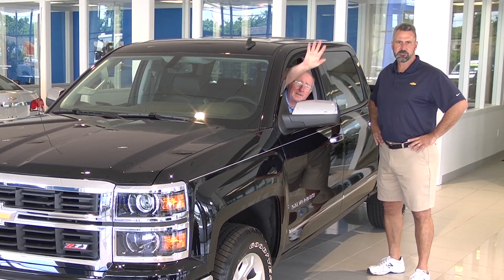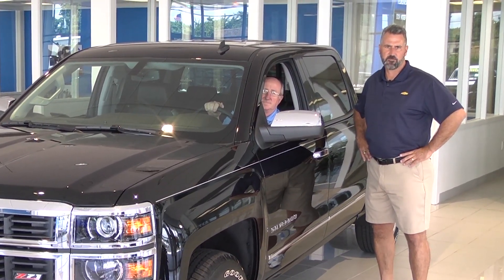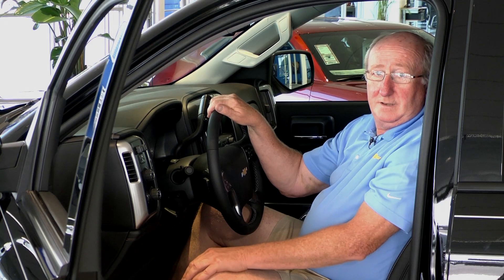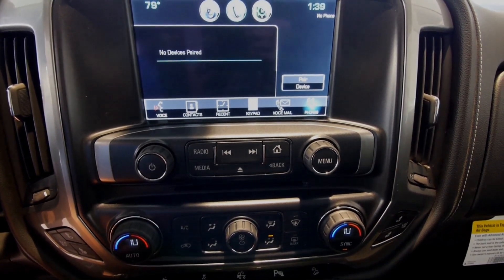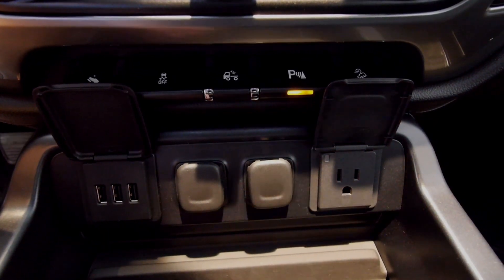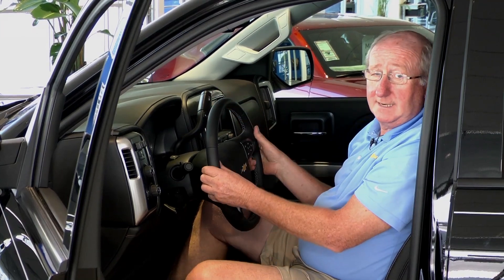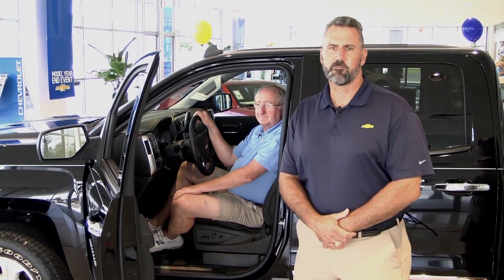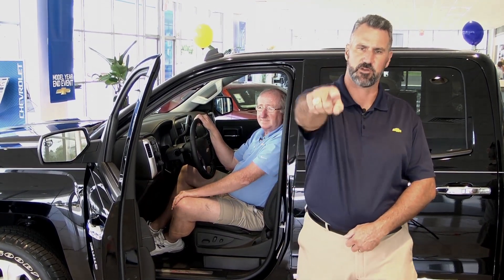2014 Chevy Silverado Interior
Take a peek at the interior of the newly introduced 2014 Chevy Silverado. and get a side-by-side comparison of the Silverado and its competitors, the Ford F-150 and Dodge Ram.